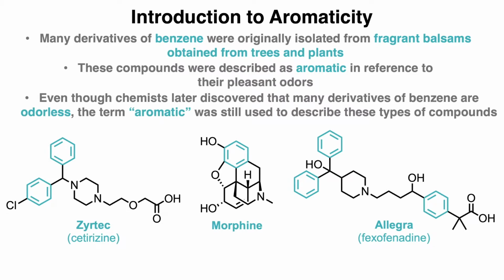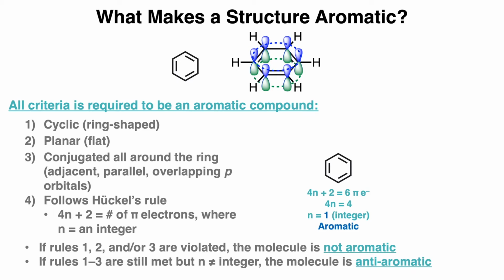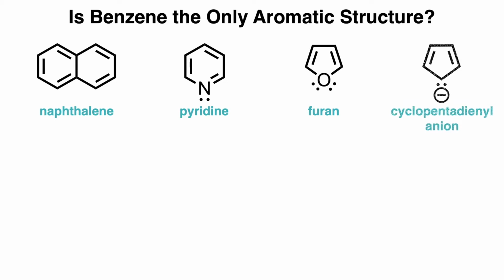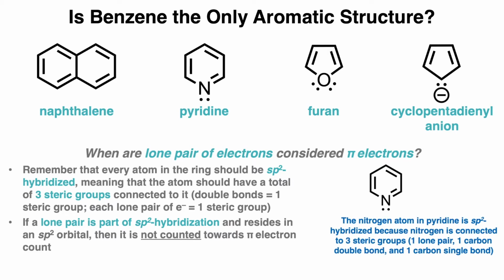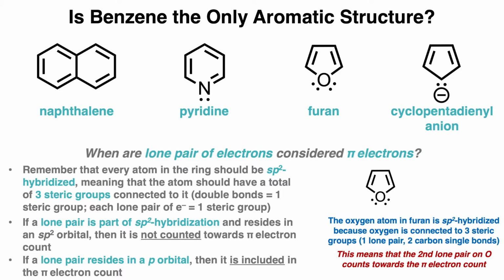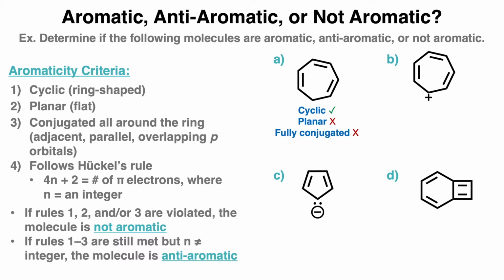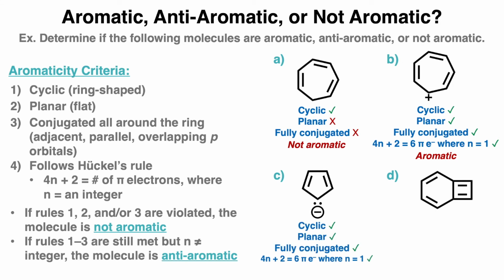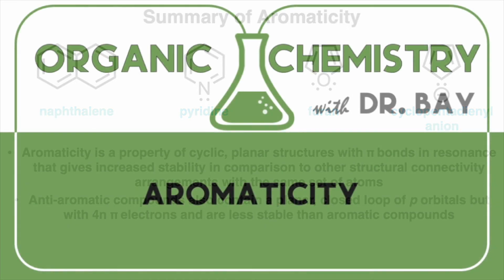Aromaticity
Let's delve into aromaticity of a molecule!